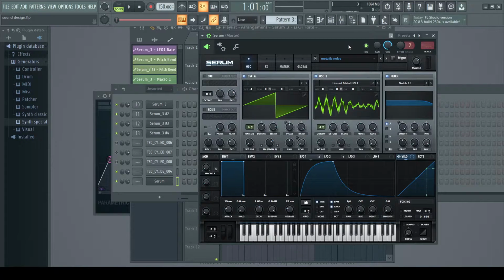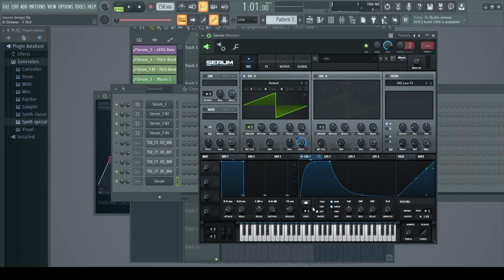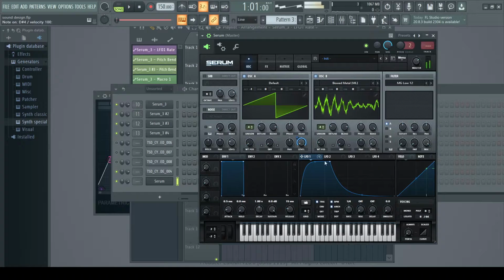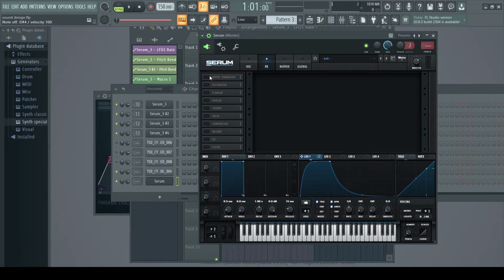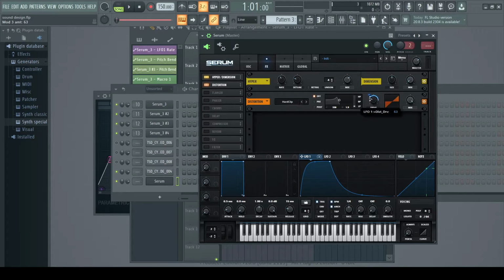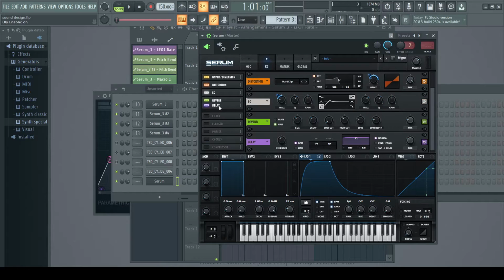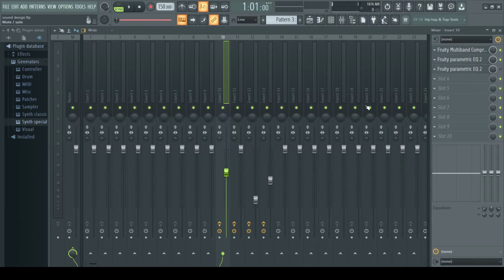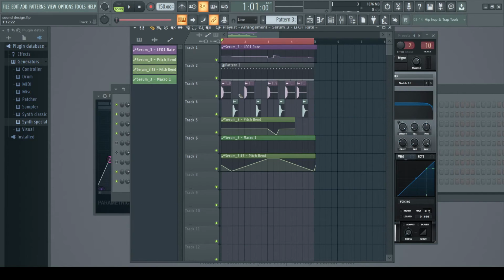BASIC DUBSTEP SOUND FOR BEGINNERS (SERUM TUTORIAL)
Let me know if you want more sound design tutorials and what you want to see.